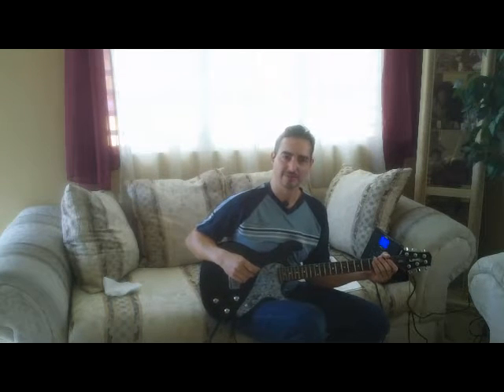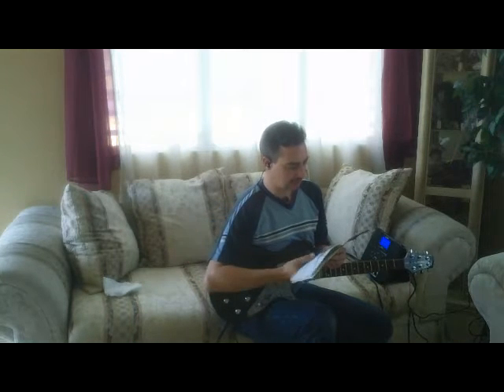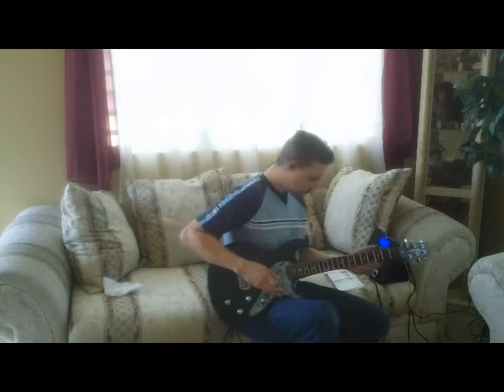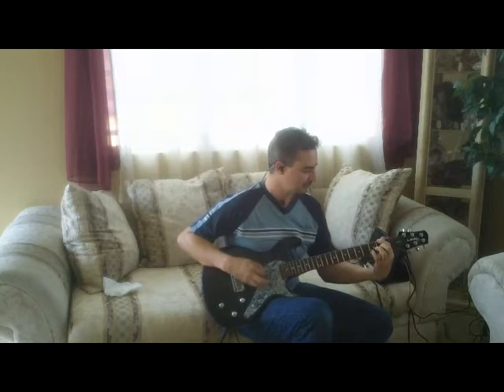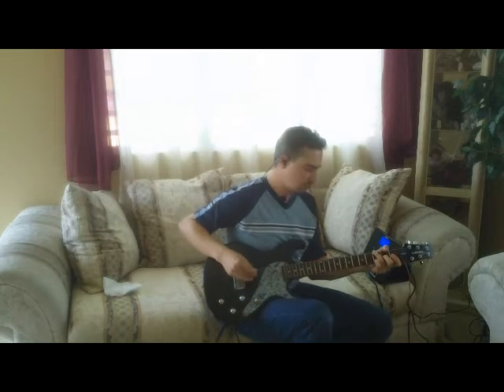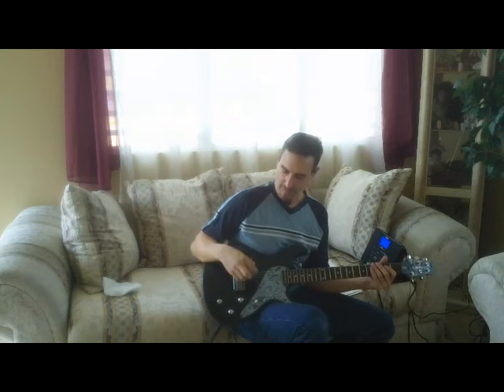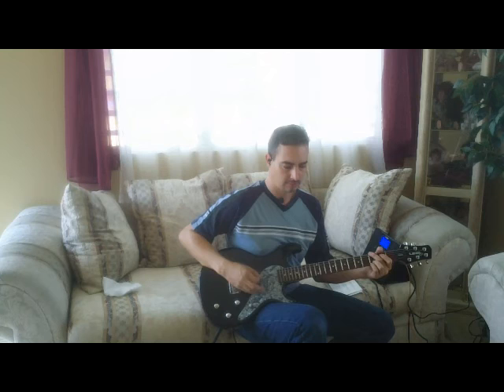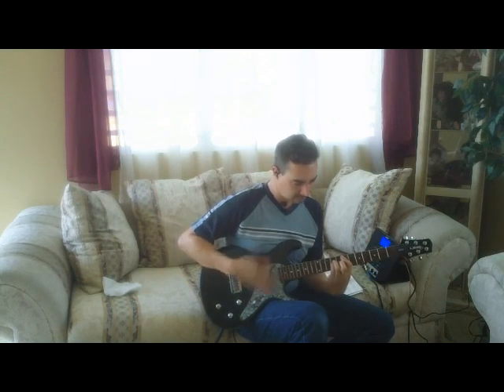Line 6 Variax Guitar sound demo (Joseph Robles)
Descripcion de los sonidos de Mi Guitarra Line 6 Variax